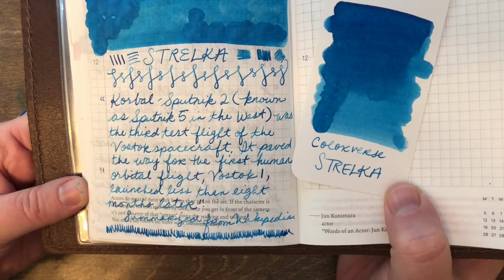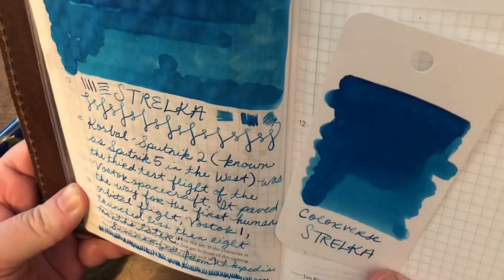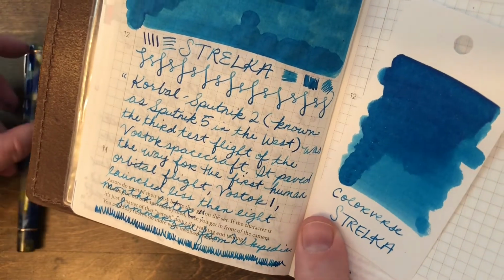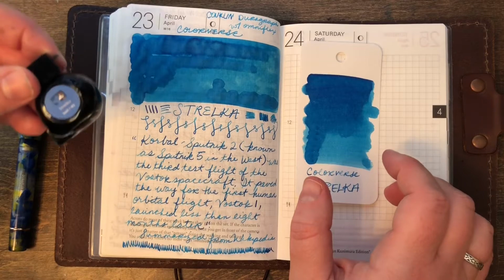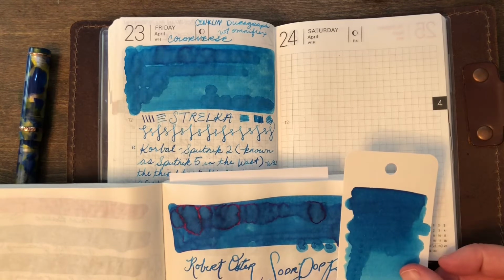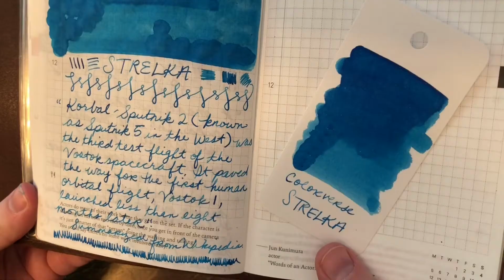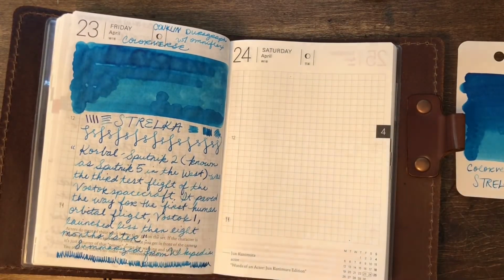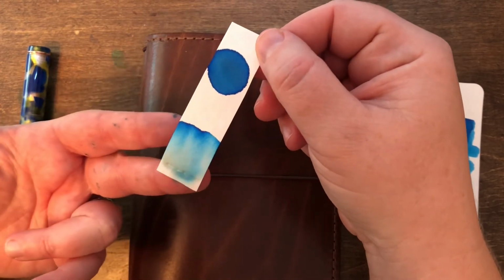Colorverse Strelka | Day 23! | 30 Inks in 30 Days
Welcome to Day 23 of 30 Inks in 30 Days!

Today's ink: STRELKA
Today's pen: Conklin All American M nib
Journal: Hobonichi Techo 52 gsm Tomoe River Paper in a Chic Sparrow A6 Austen Mr. Bennet traveler's notebook
Hobonichi cover protector

I'm super excited for this series. Each day this month I'll be using a different space-themed Colorverse ink, and sharing some space-y facts! As always, please remember that I'm not a scientist, nor do I have a science background. I'm just a very excited layperson who does a lot of reading, and follows all sorts of space-y and science-y goodness online.

Ink thumbnail image courtesy of colorverseink.com